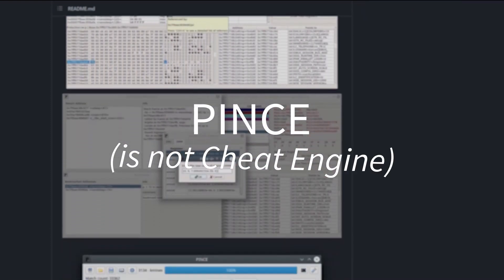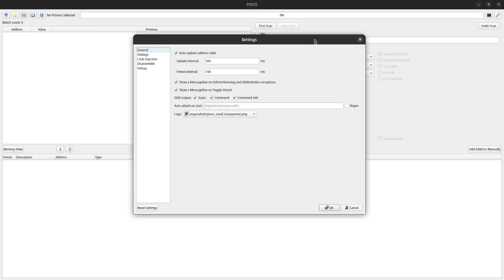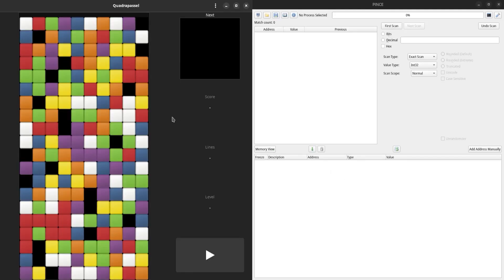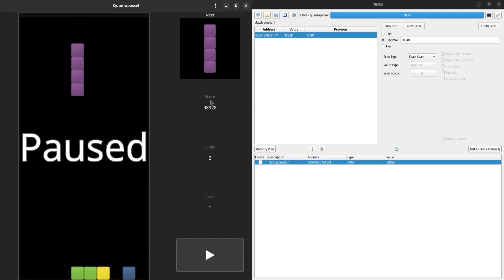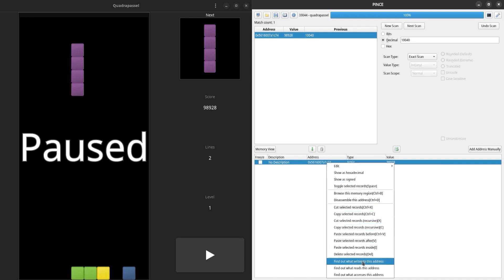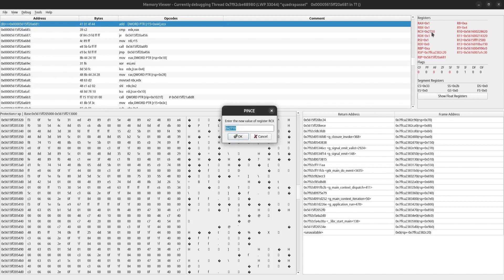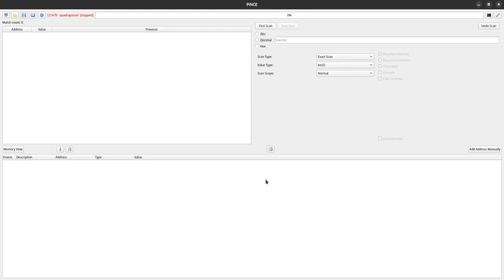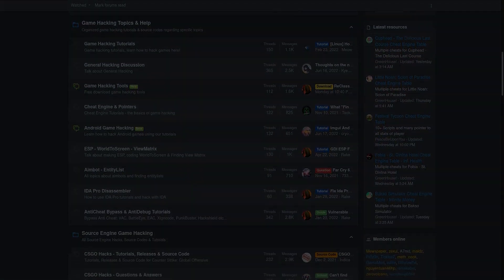PINCE Tutorial - Linux Cheat Engine Alternative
Learn how to use PINCE, a Linux Cheat Engine Alternative used to hack Linux games.

PINCE is a tool for the GDB debugger that can be used for reverse engineering games. PINCE stands for "PINCE is not Cheat Engine." PINCE is currently in development. You can see what features have been completed and what is currently planned on the project's Roadmap.

PINCE Features
-Memory searching
-Variable Inspection & Modification
-Memory View
-Dissect Code
-Debugging
-Breakpoint Tracking
-Tracing
-GDB Console

0:00 What is PINCE?
0:31 GUI Walkthrough
2:05 Memory Scanner
3:00 Code Dissector
3:58 Find What Writes to this address
5:25 How to Patch Code
5:45 PINCE Library & Scripting
6:40 Outro

linux cheat engine
cheat engine linux
PINCE tutorial
how to use pince
pince linux
linux pince
PINCE
scanmem
cheat engine alternative
linux cheats
linux memory scanner